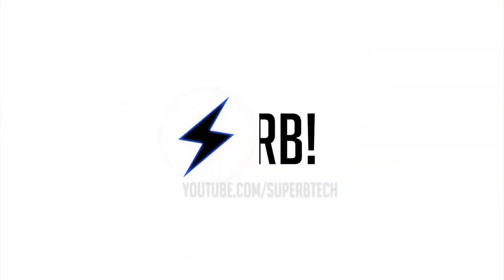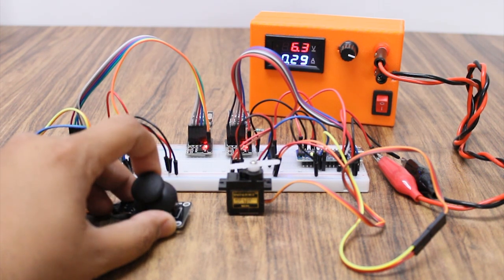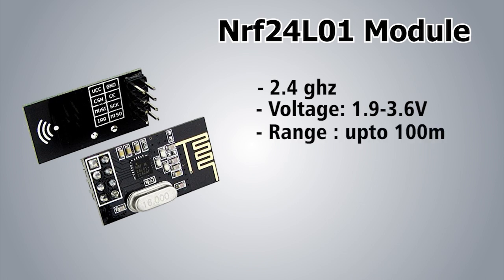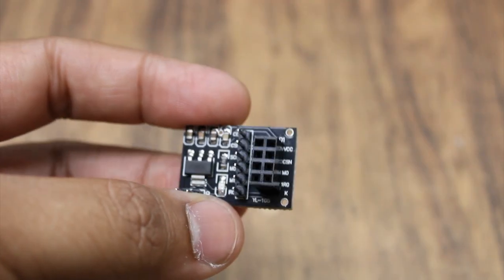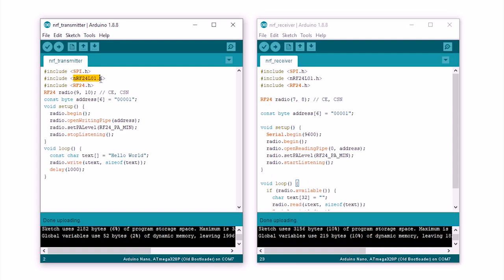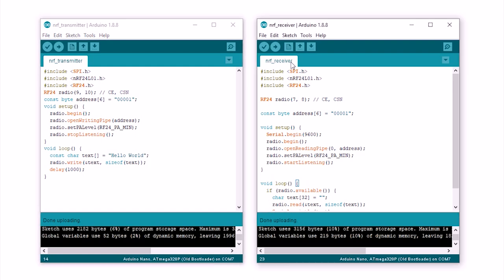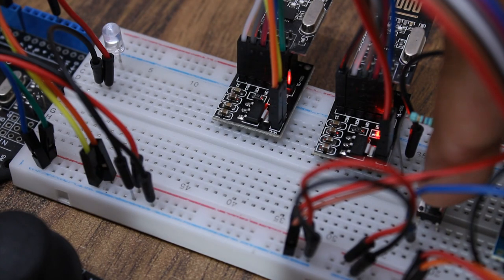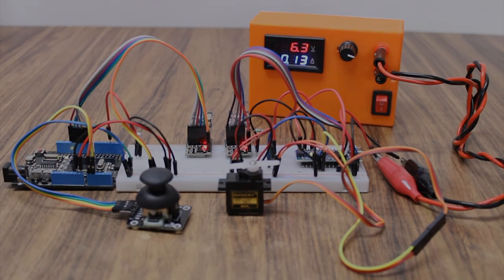NRF24L01 Arduino Tutorial - Wireless Communication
in this video we will see how to use the nrf24l01 to communicate wirelessly with 2 arduino boards

first we will have an overview of the features of the nrf24l01
then we will test the module with an example code
in example 1, we will send a Hello World Message over 1 board to another

in the second example, we will control a led bulb on the uno using button on the nano,
and simultaneously control a servo motor on the nano using a joystick on the uno.

the nrf24l01 is a rf transciever module, which means a single module works as both transmitter and receiver

it operates at a frequency of 2.4 ghz, which is one of the ISM band,
meaning it is open to use in most countries

the operating voltage is 1.9-3.6v, but the logic pins are 5v tolerant, so it can work with arduino

it has a baud rate or transfer rate of 250kbps to 2mbps

it has a maximum range of 100 metres, but works upto 60 metres in real conditions

it has 125 channels, meaning it can have a network of 125 transcievers at the same time

the power consumption during transmission is around 13mA

it uses SPI communication protocol

now lets see the connection

you have to connect the MOSI, MISO, SCK pins to the SPI pins of the arduino.
different arduinos have different pins for SPI. you can check the wiring diagram.

the SCN and CE pins can be connected to any digital pins of the arduino

we are using this IC socket base for the module, which has a power regulator and parallel capacitor
for safety.
you can have any input voltage in this socket base.

the last pin is an interrupt pin which is not used.

once we have connected the modules to the arduino, we can proceed to upload the code.

we need to include the spi, nrf24l01 and rf24 libraries

we then define the ce and csn pins connected to the rf module.

and we define a 6 character address to the module, which is same of the receiver

with the radio.begin command, we initiate communication between the modules.
with the radio.openwritingpipe/reading pipe, we enable the module to transmit or receive data.
with the radio.start/stoplistening command, we begin reading any incoming data on the module.

you can find the codes in the description below.

now lets check the serial monitor to see the incoming message.

in our second example, we control a servo motor on the nano using a joystick on the uno,
and we control an led bulb on the uno with a button on the nano.

you can find the code for it in the descriotion below.

i have used my portable power supply to power the circuit as the servo consumes high current

as you can see i am able to control the servo and led.